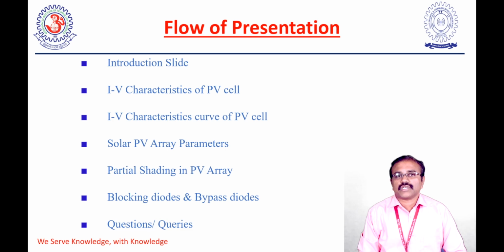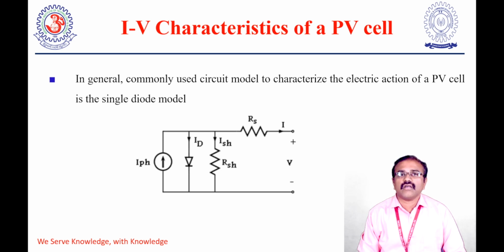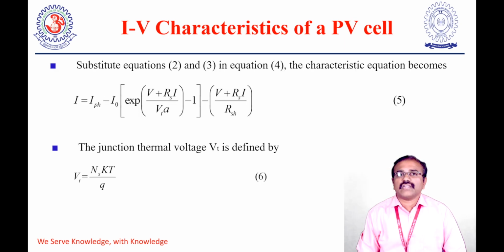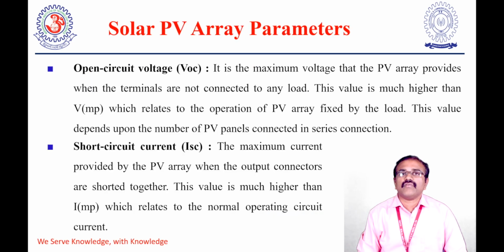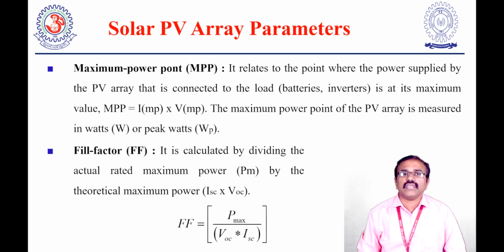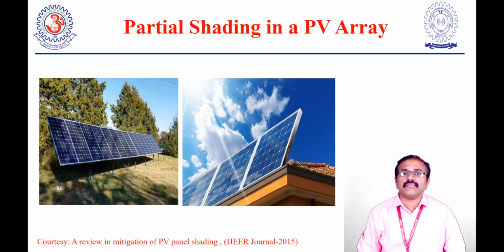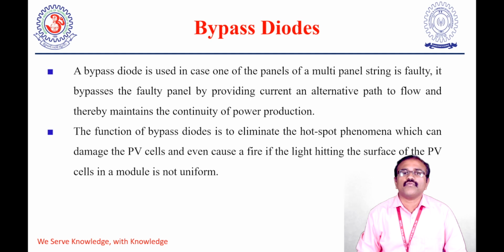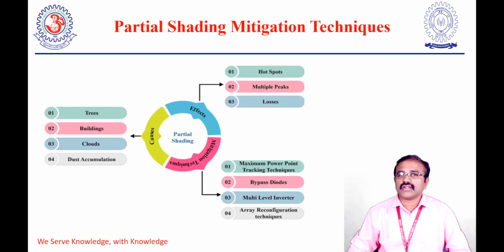Partial Shading Detection in Solar PV Panel _ Mr. B. Karthick, Asst. Prof., ECE, MITS